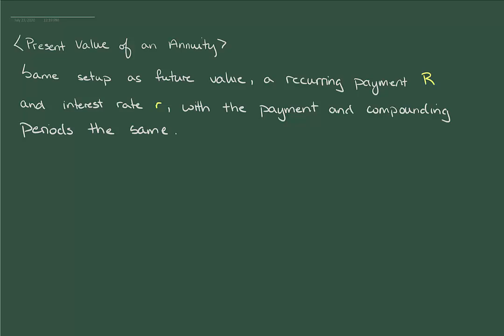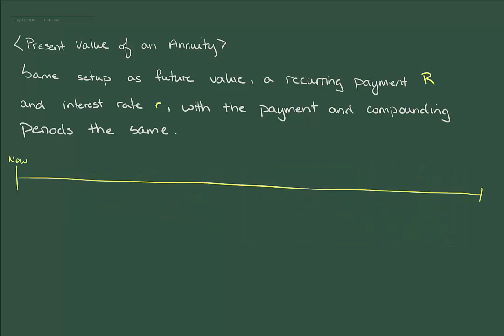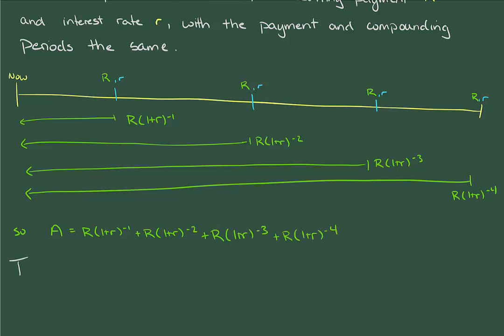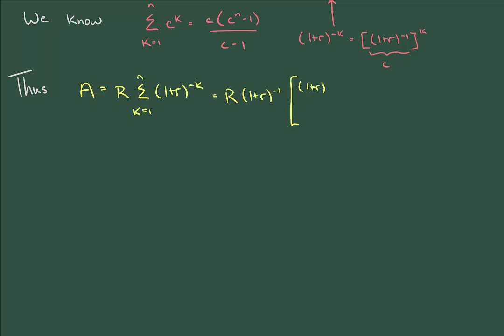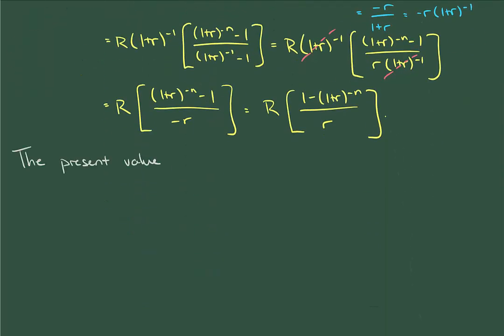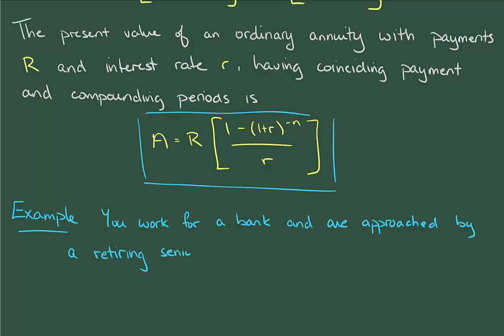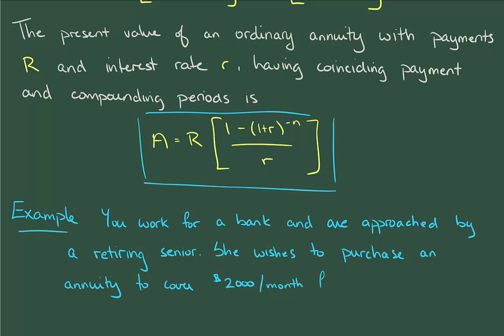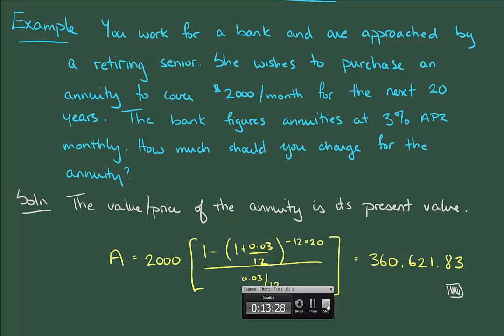Annuities - Present Value